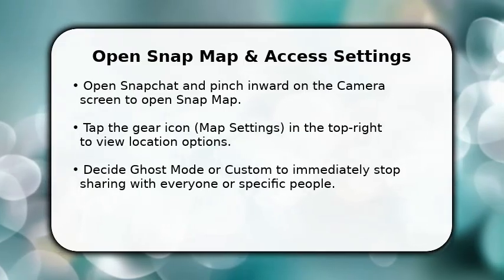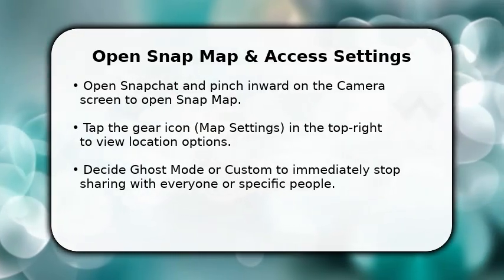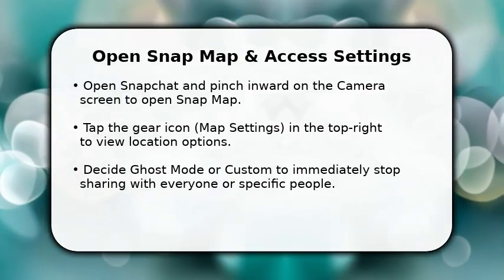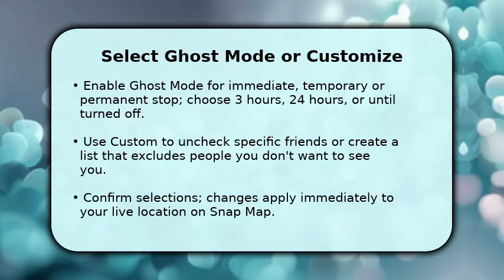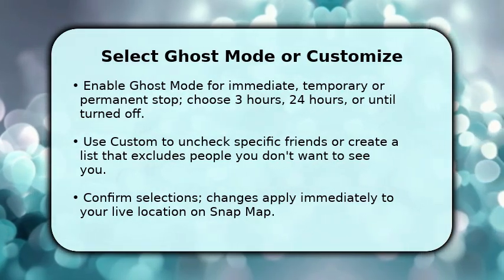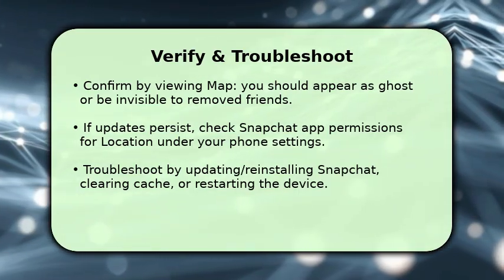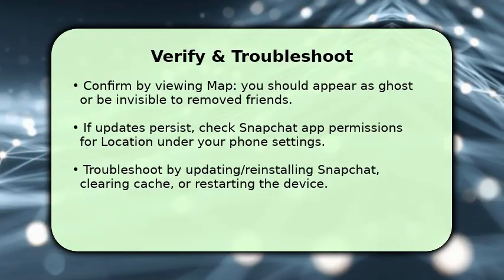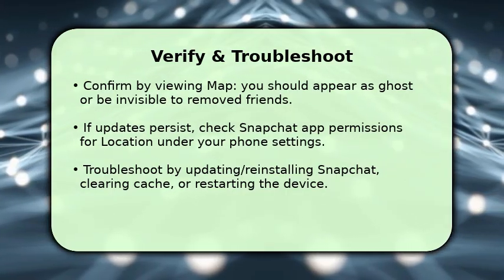How to Stop Sharing Your Location with Someone on Snapchat - Step by Step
How to Stop Sharing Your Location with Someone on Snapchat - Step by Step | 🔒 Surfshark VPN Deal — Stay private and secure. $1.99/mo + 3 Months Free ▸

Learn the precise steps to disable location sharing on Snapchat. This video guides you through adjusting privacy settings, ensuring your whereabouts remain private from friends or contacts who may not respect boundaries.

stop sharing location,